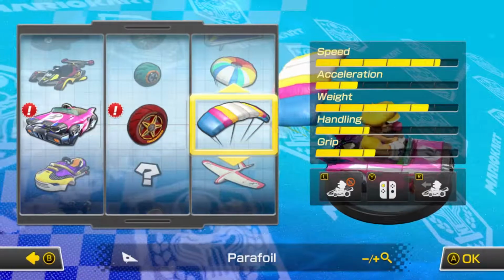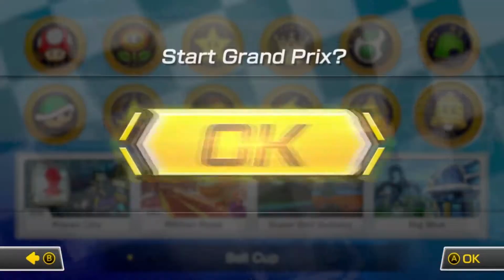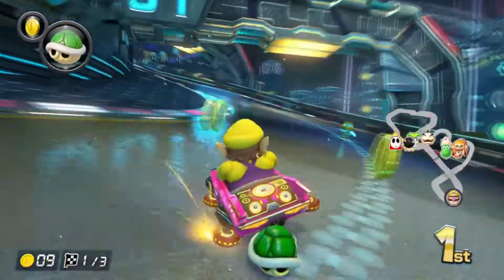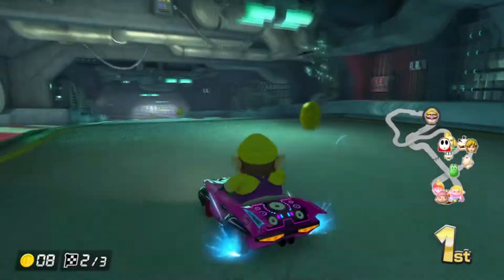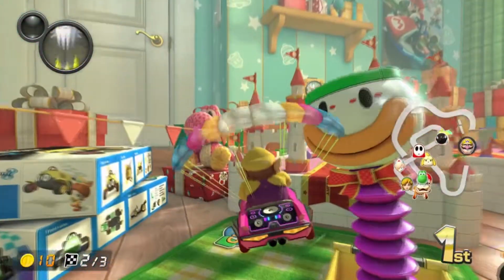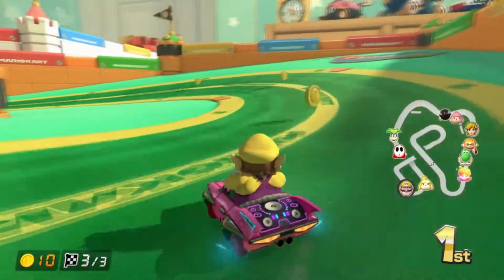50cc Bell Cup (Mario Kart 8 Deluxe - Part 12)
► In this video I bring you some gameplay of the 50cc Bell Cup.